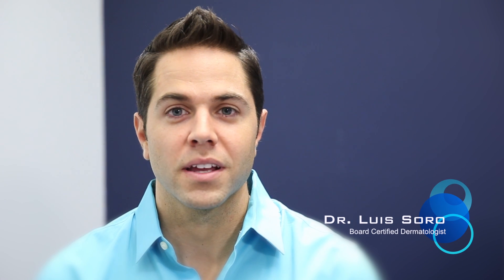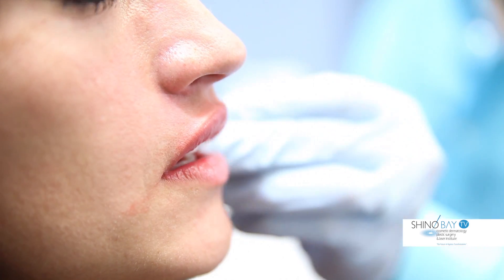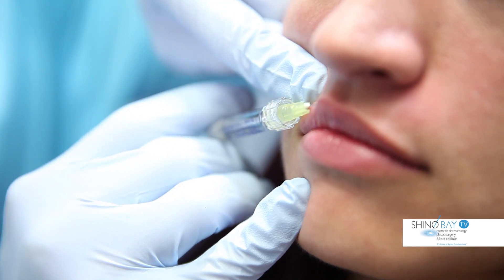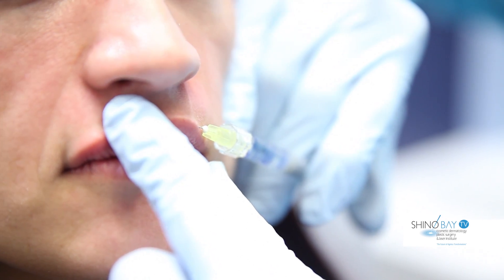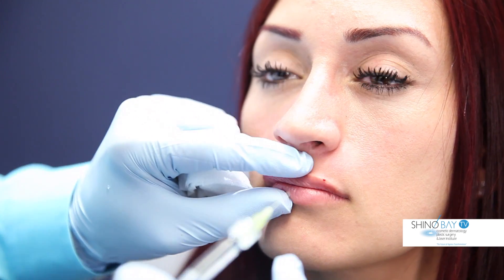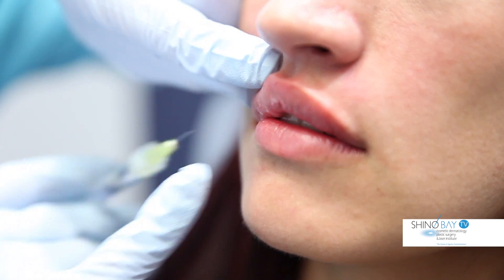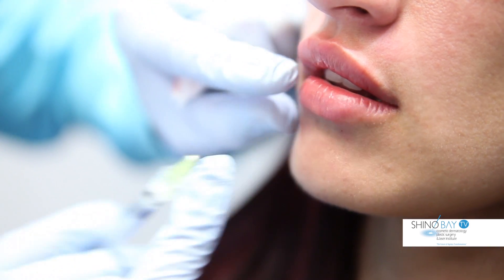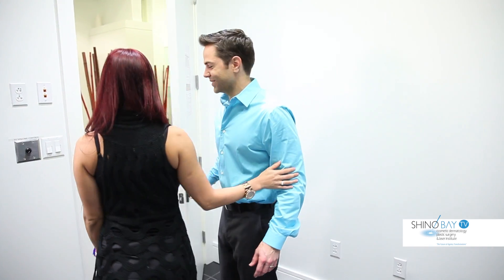ShinoBay Restylane Silk